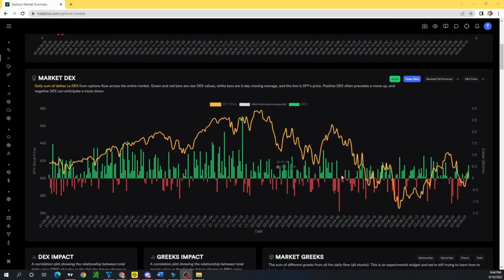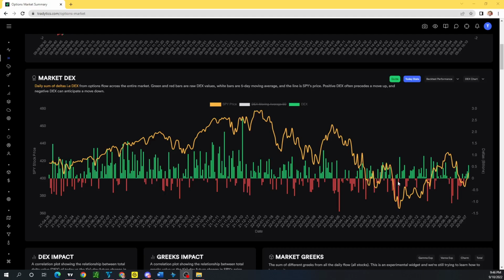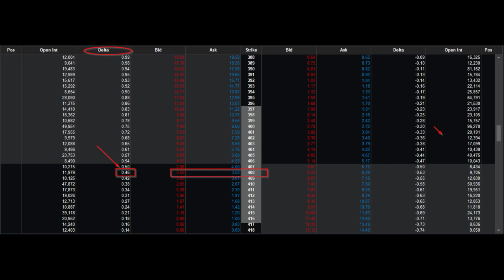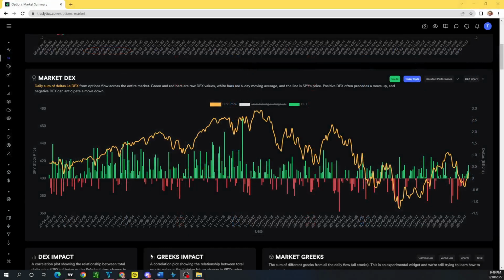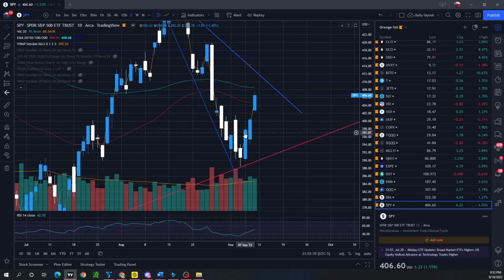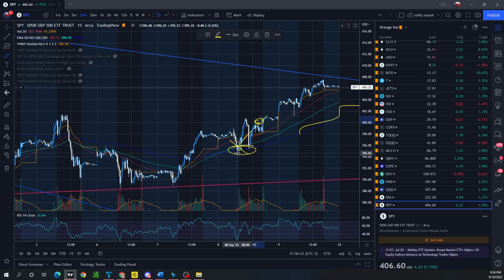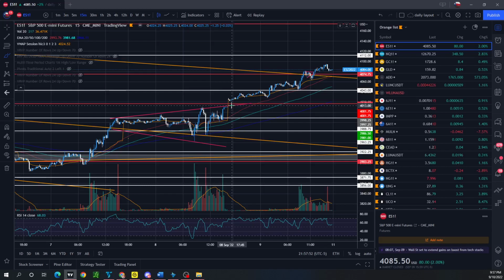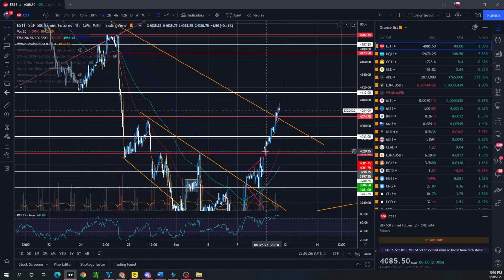How to trade Market DEX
This is a video to explain what is the Market DEX Tool from TradyTics and how I will be utilizing it to trade $SPY $SPX

Get the first month for free when you join us in discord and trade live with us.